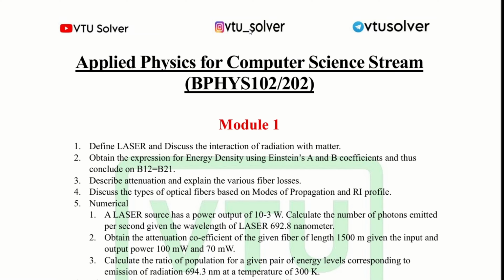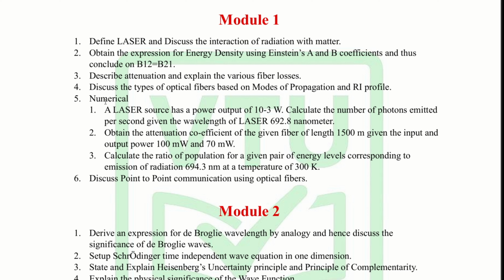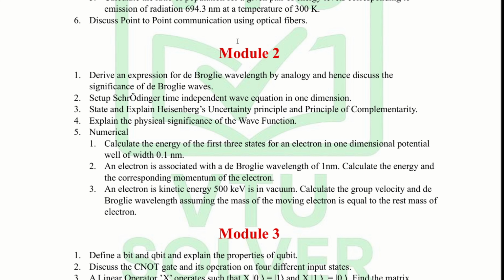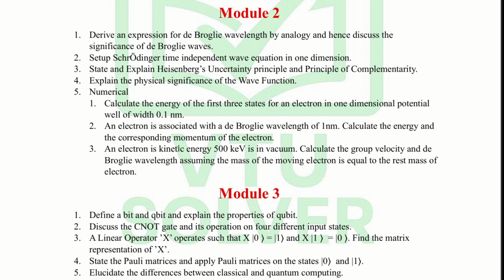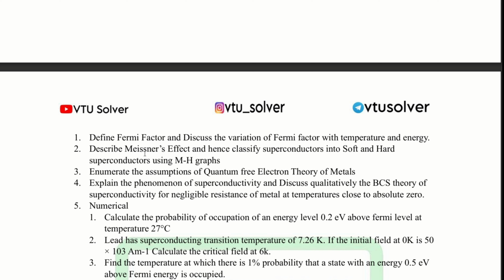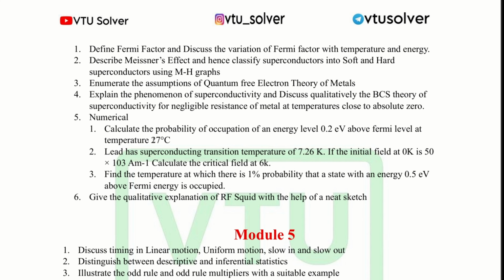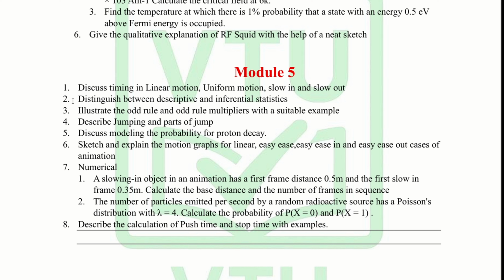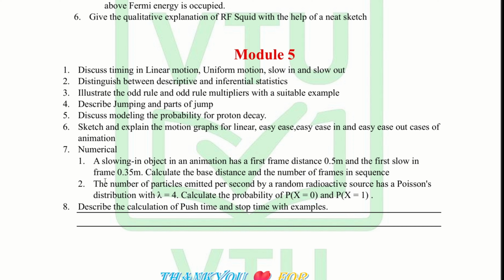Physics BPHYS202 Important Question & Solution || Physics For Engineers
Vtu 2nd Semester important questions,Vtu math ,model paper solution ,Vtu model paper solution,M2 module 1 triple integral problem solution,triple integration,math for engineers